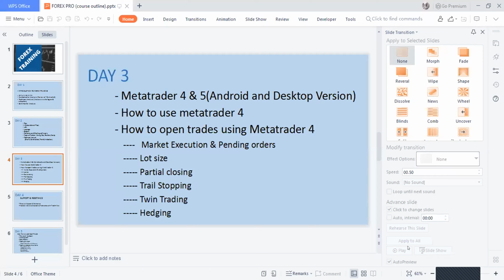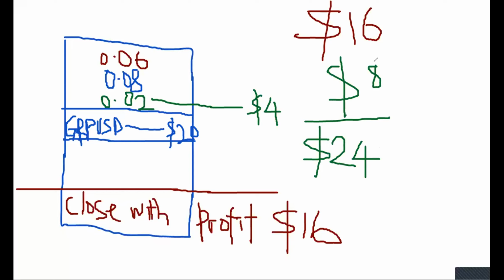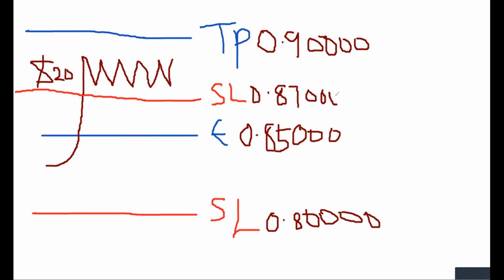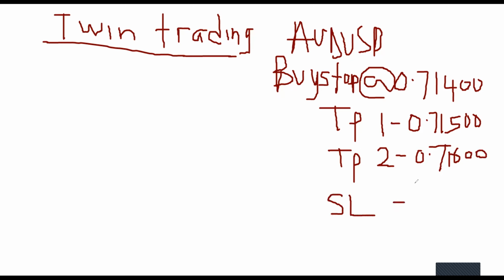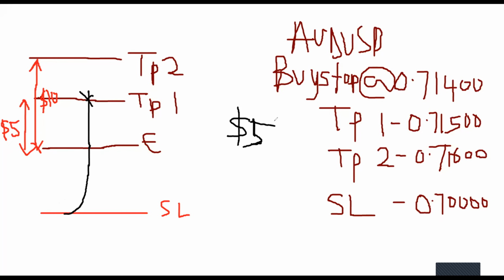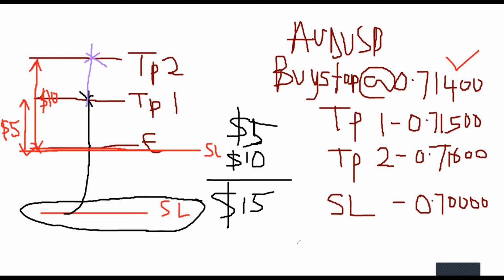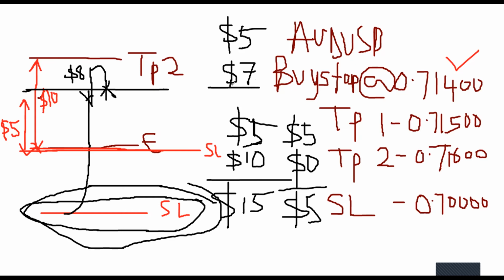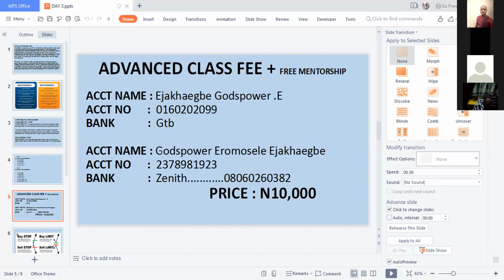DAY 3 # Partial Closing # Trail Stopping # Twin Trading #